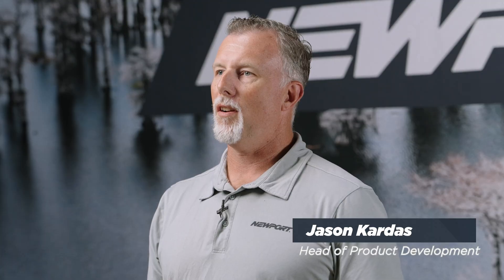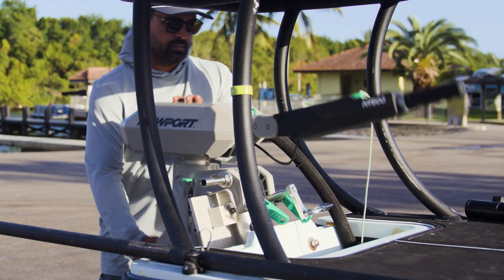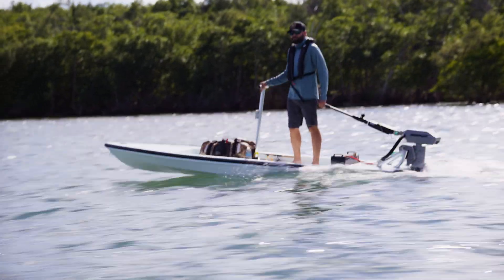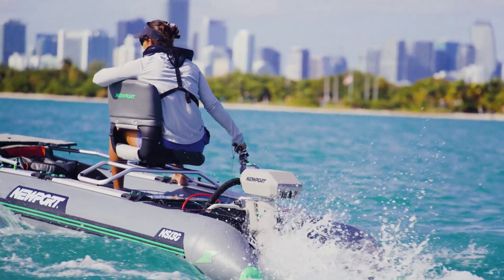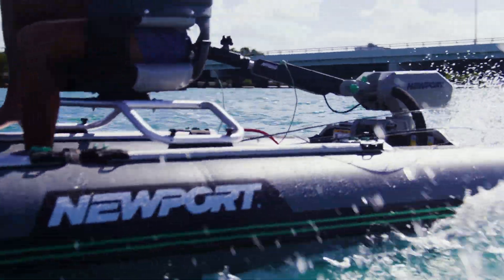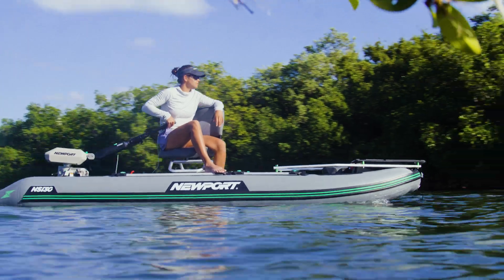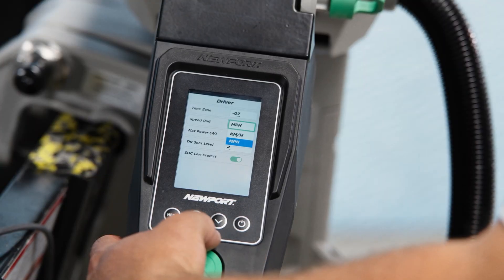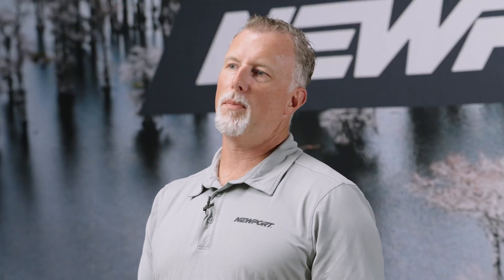NT600 Behind the Design | What Inspired this electric outboard BEAST?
Newport Behind the Design takes a deeper dive into what inspired the design of the NT600 electric outboard motor.  What makes this motor awesome, and feature-focused around anglers' needs?  Take a peak!